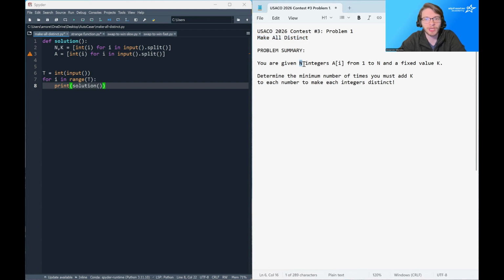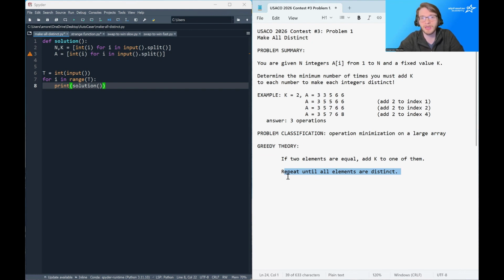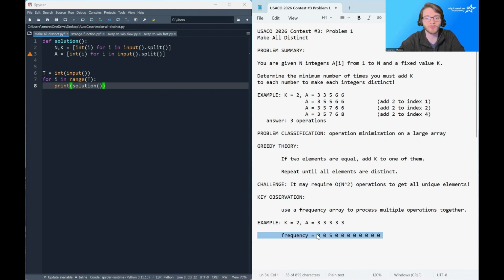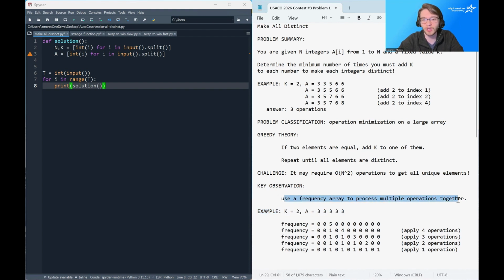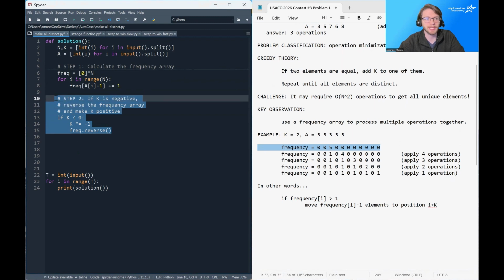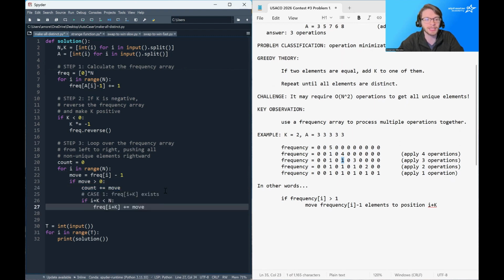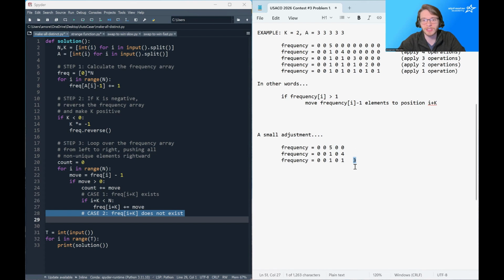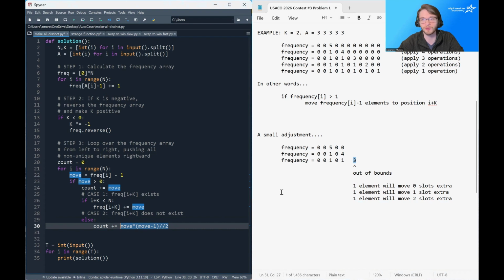USACO Contest 3 2026 Bronze Problem 1: Make All Distinct